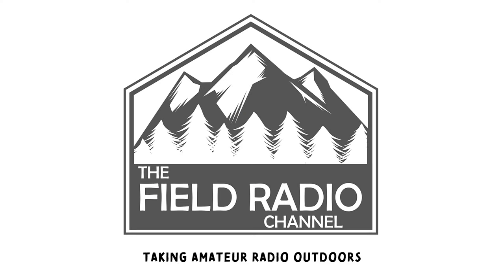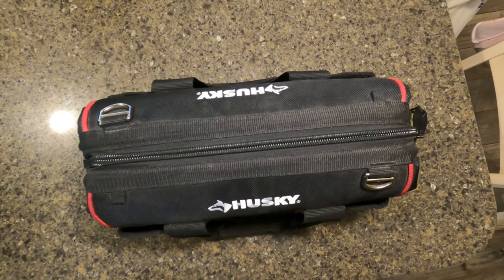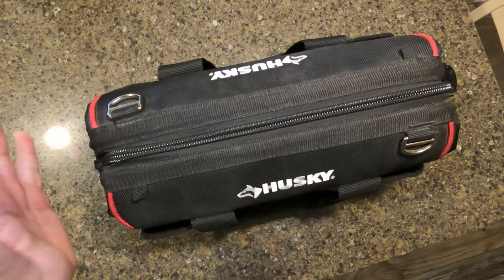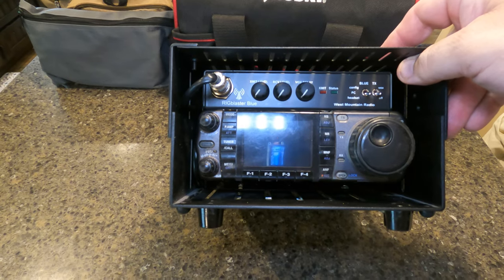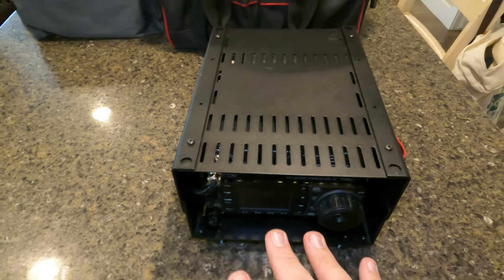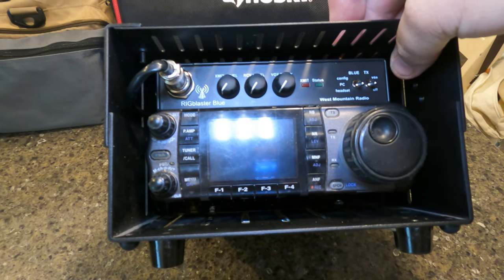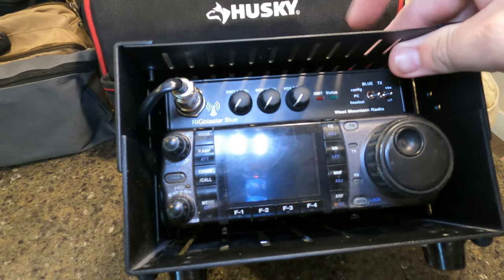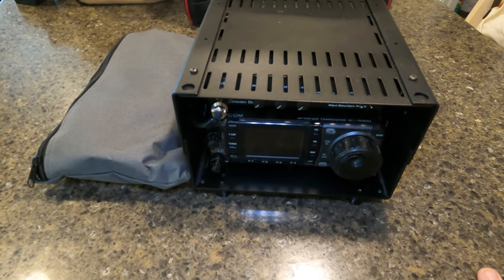Revisiting the All Mode Radio GoBag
Revisiting the All Mode Radio GoBag The new project on the workbench is getting a new setup for phone and digital modes. In this video I cover the setting up the radio for digital communications in the field.

🛠 My Gear
My Amateur Radio Gear

John - W7DBO

Standard License